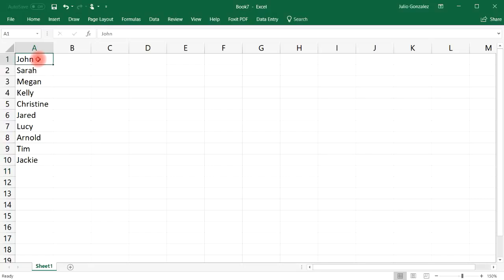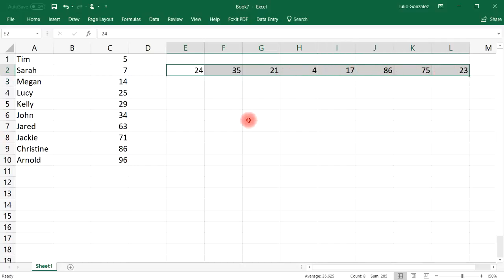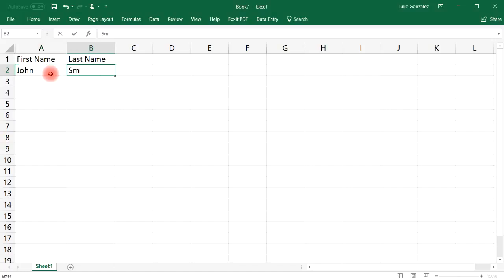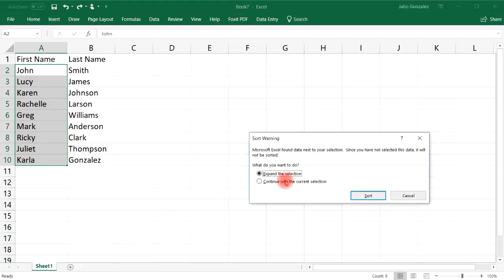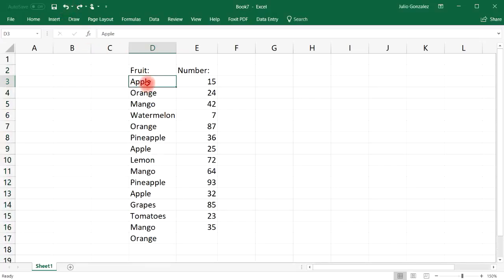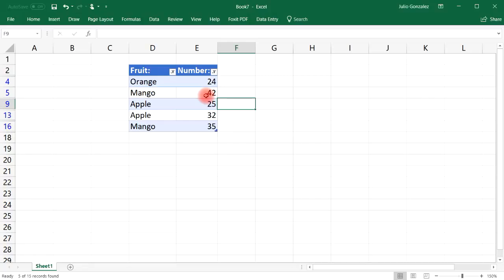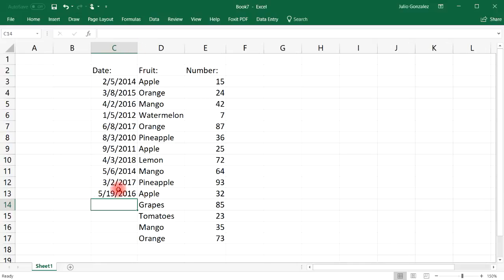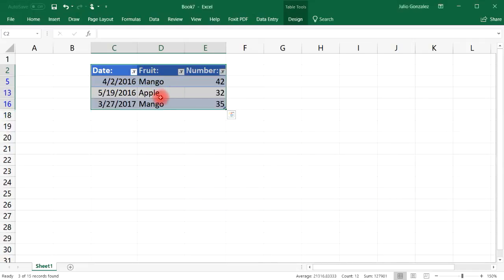How to do Excel Sorting and Filtering Data.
This might be the most obvious thing to do, but it’s where most people get hung up. What kind of content will they see? How frequently will they see it? Will they learn anything?